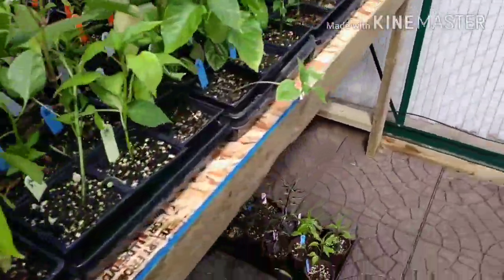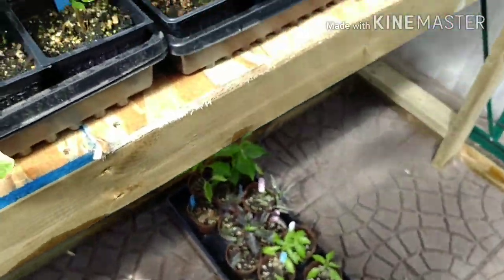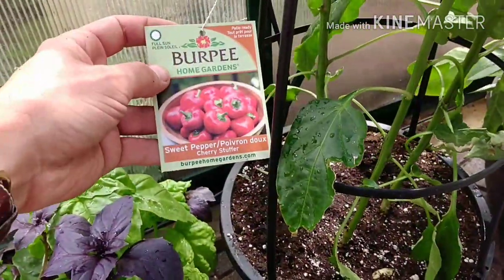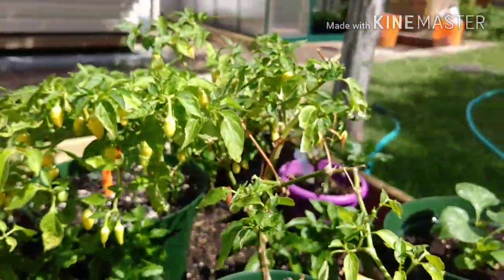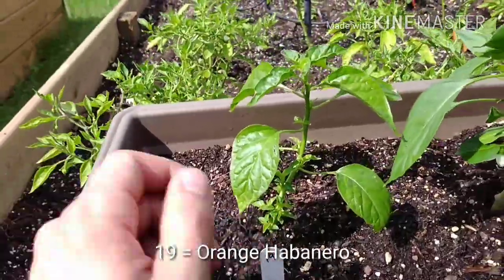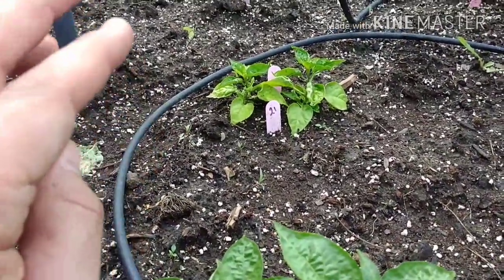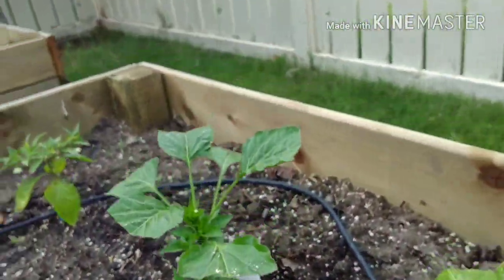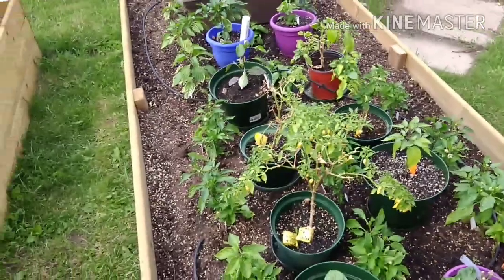2017 Pepper Growing Season Log #3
A quick tour of my remaining greenhouse plants, my raised Gardens, and a brief discussion about some of the plants.  Included are a few bedraggled Over-Wintered plants, and a few that were transfered into full sun a little too soon.